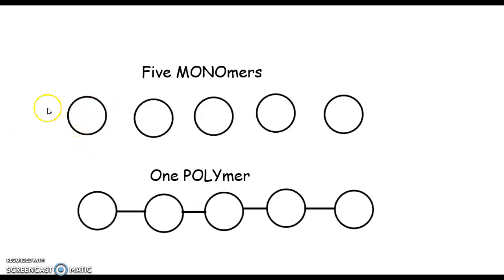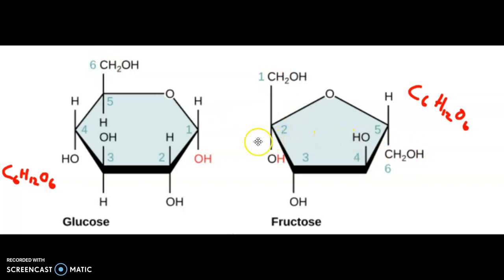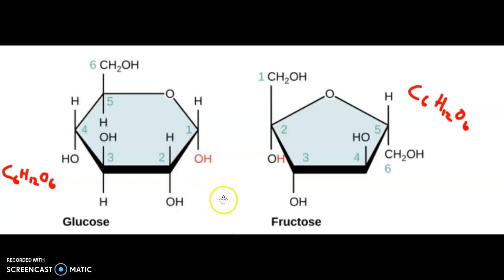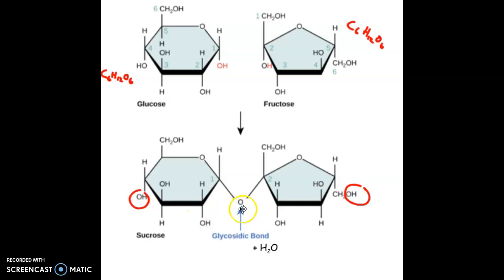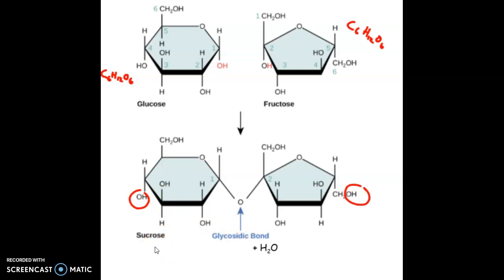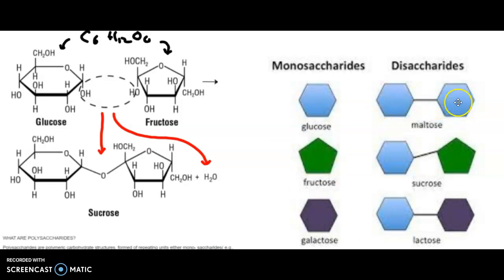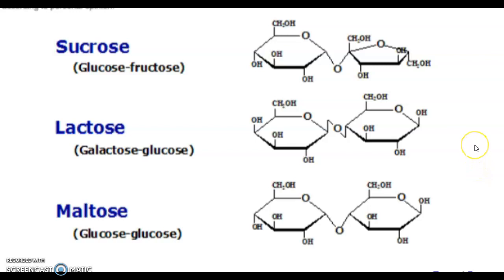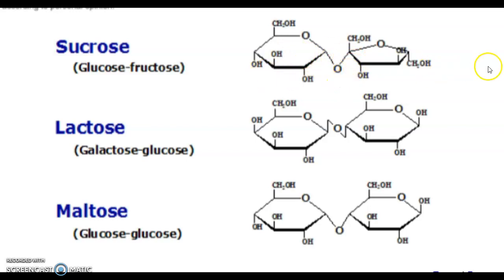variations on maltose